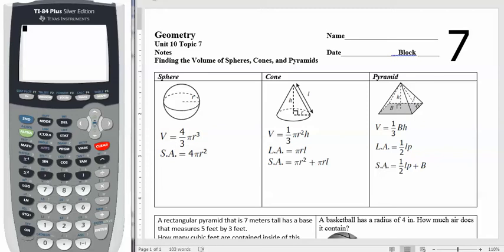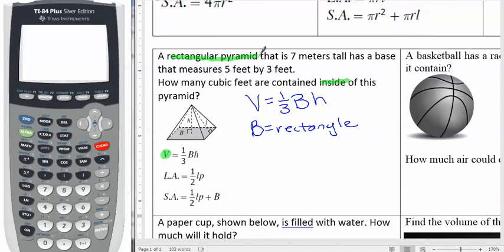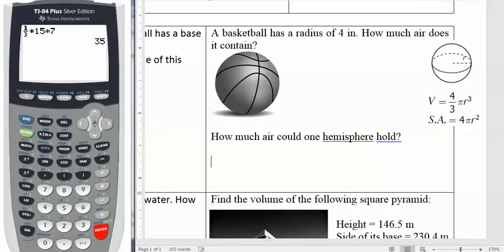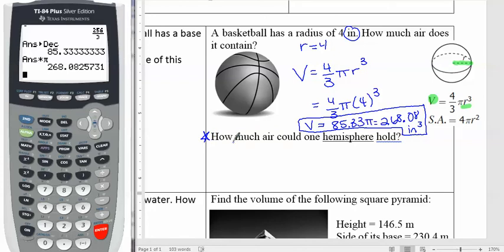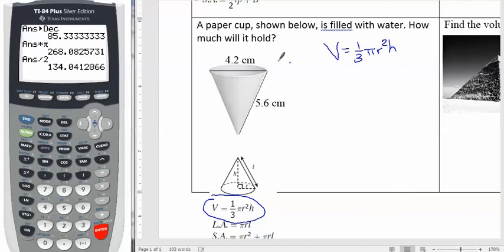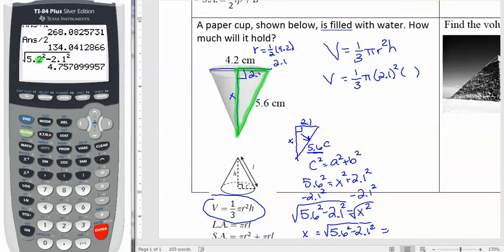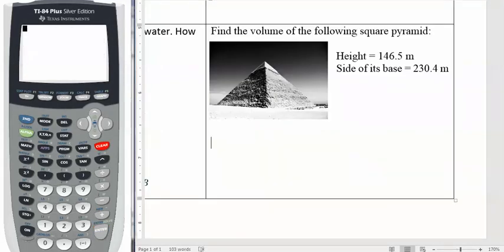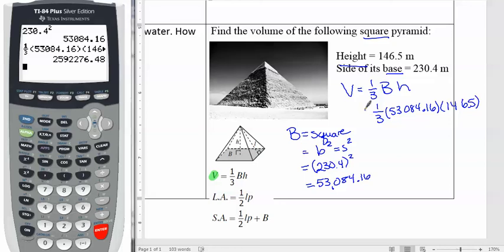Unit 10 Topic 7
Volume of Spheres, Cones & Pyramids